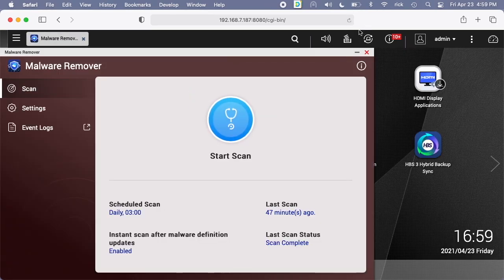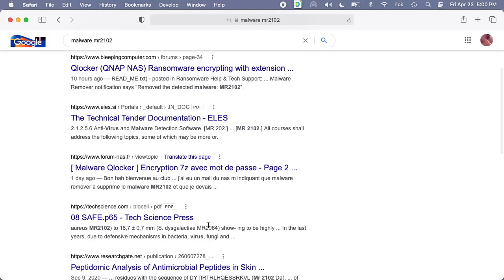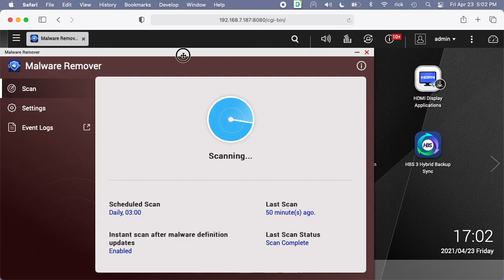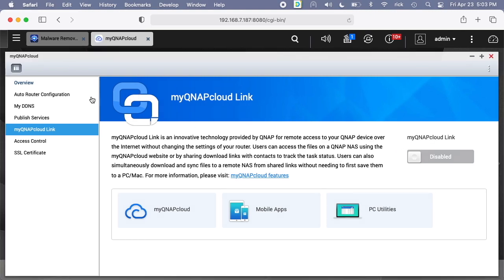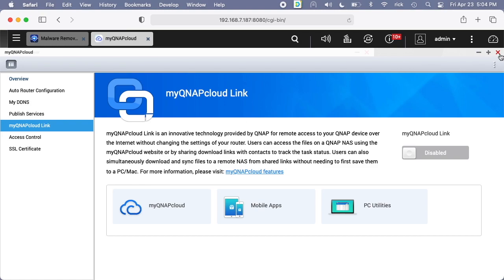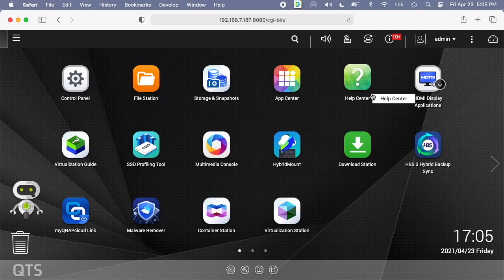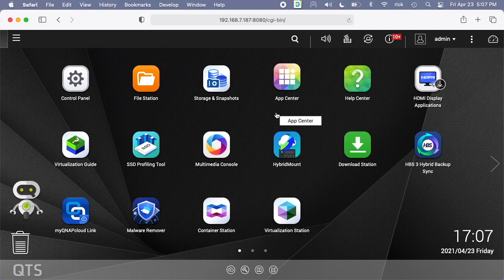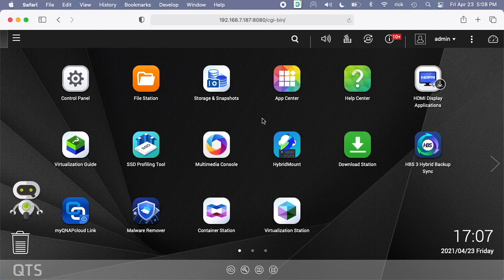QNAP Ransomware Malware (MR2102) April 2021